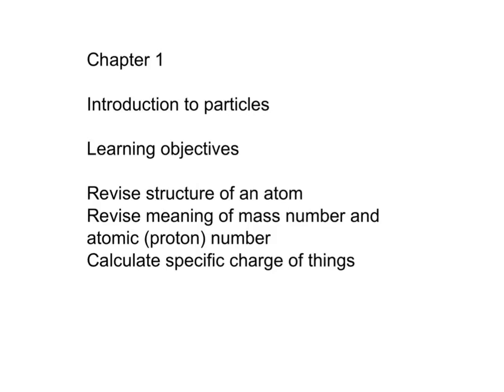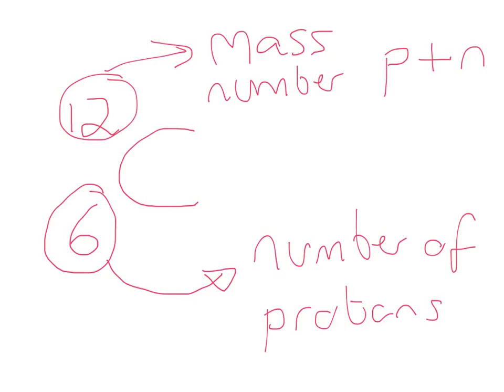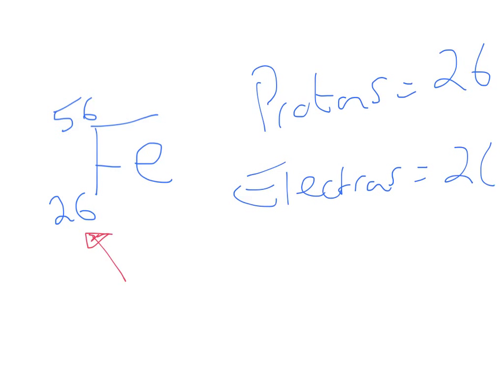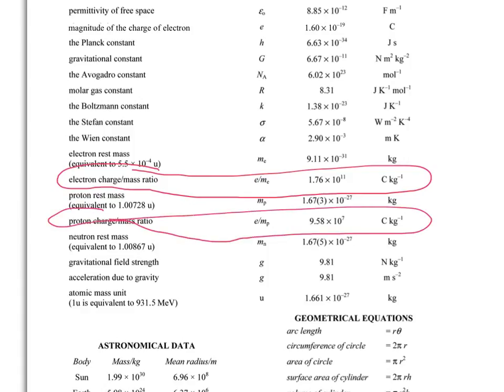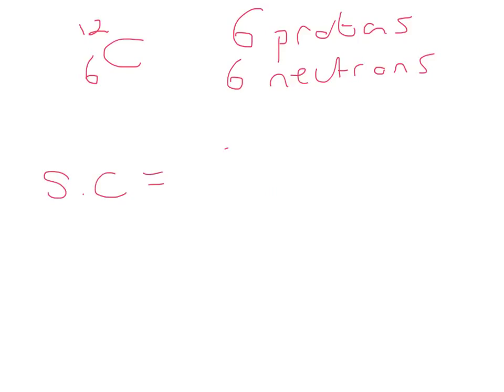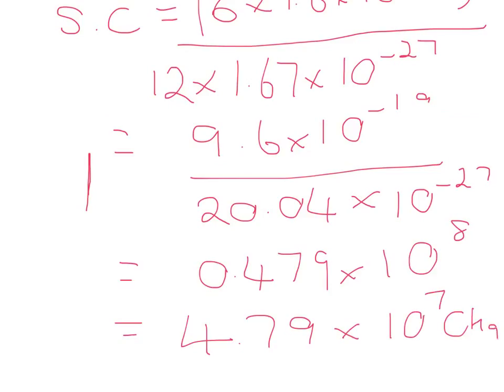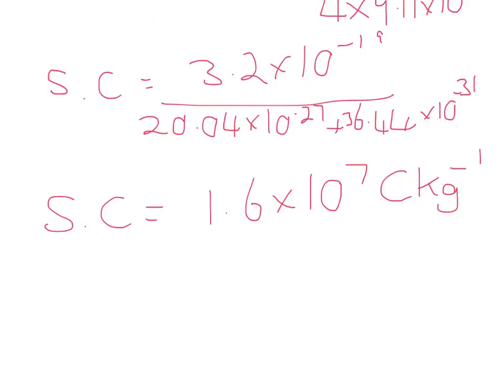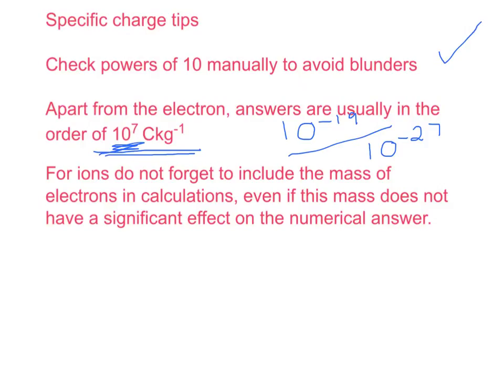crpcrgs Specific Charge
Video which covers chapter 1.1 of AQA Physics A